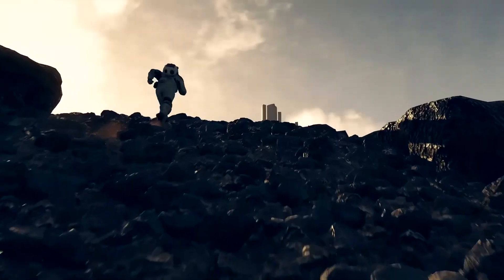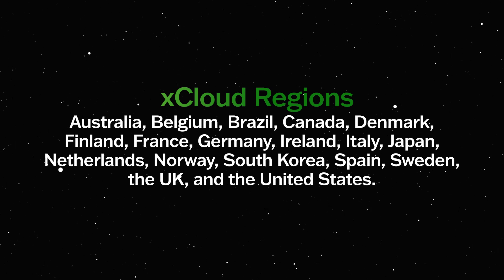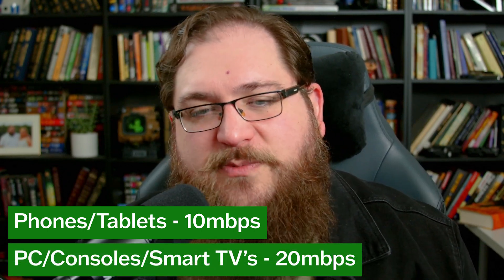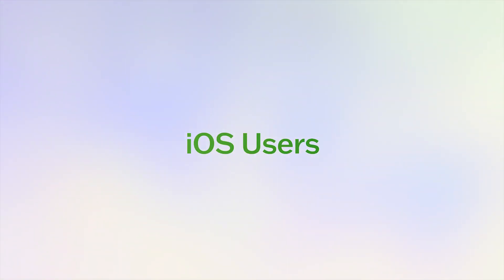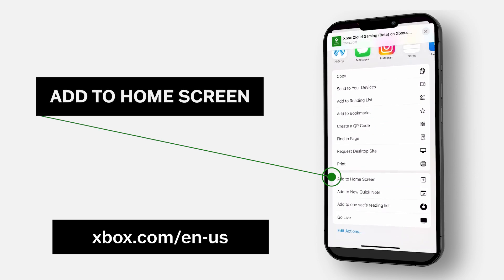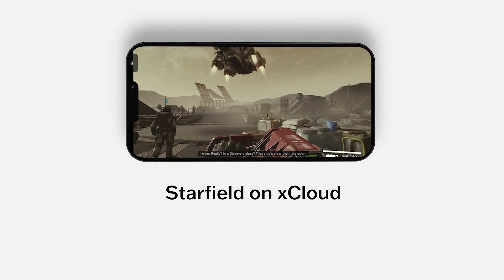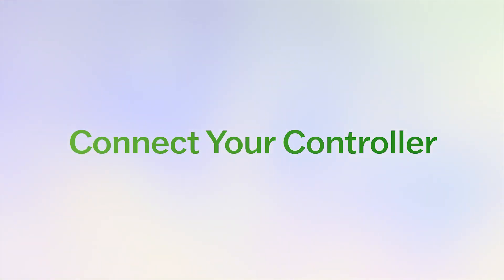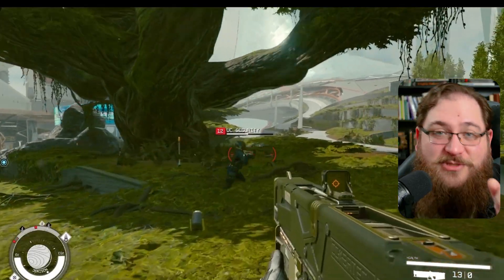How To Play Starfield! (Without A Xbox Or Gaming PC)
Welcome to the ultimate guide on how to play Starfield without an Xbox or gaming PC! In this video, we'll take you through the steps to embark on your Starfield journey using Xcloud and Game Pass Ultimate. From checking compatibility to setting up on phones, tablets, and computer browsers, we've got you covered. Join us as we explore the far reaches of space right from your fingertips!

Products Mentioned in the Video
Backbone Controller:

Epic Creator Code: NerdCave

Support us and get the shows early here!

⏰ Timecodes ⏰
00:00 - How To Play Starfield Without A Xbox Or Gaming PC
00:11 - What’s Needed
00:20 - xCloud Availability
00:29 - Device Compatibility
00:35 - Internet Requirements
00:56 - Sign Up For GamePass Ultimate
01:04 - Setting Up Your Phone/Tablet
01:17 - iOS Users
01:39 - Connect Your Controller
01:58 - xCloud on a Browser
02:28 - Play Starfield